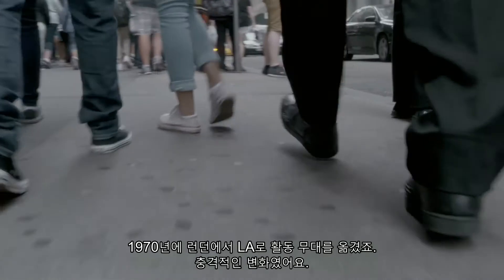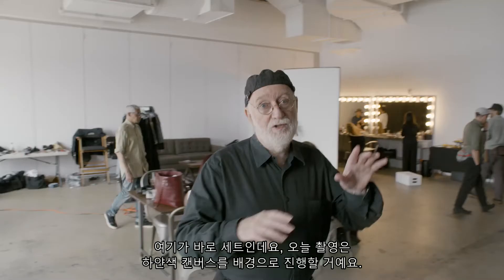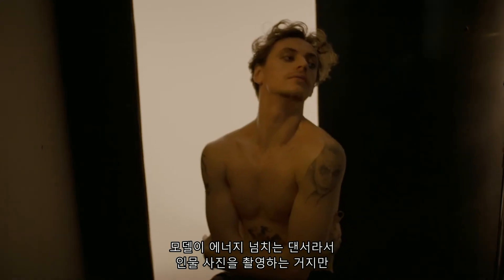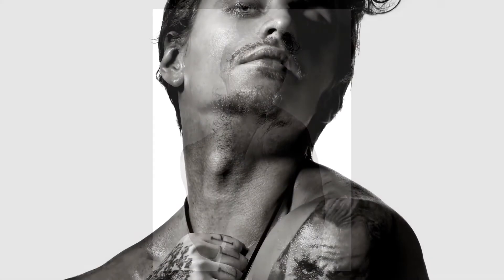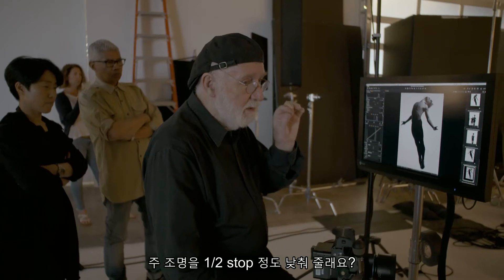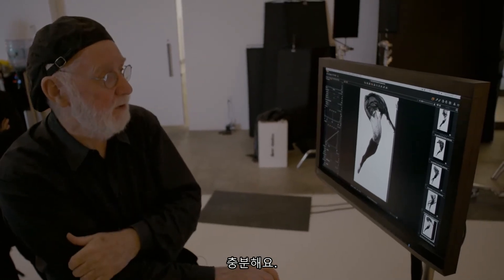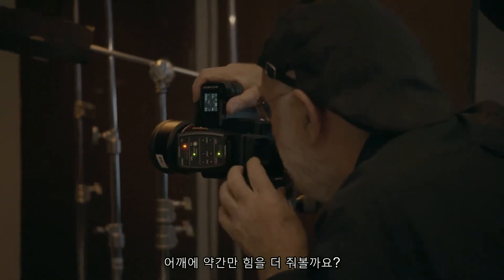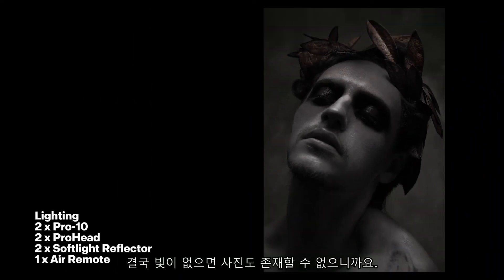러시아 천재 무용수 세르게이 폴루닌(Sergei Polunin)을 촬영하다ㅣAlbert Watson과 Pro-10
Albert Watson은 전설적인 사진작가다. 그는 대담하고 직관적으로 빛을 사용하며, 그의 라이트 쉐이핑은 그가 창조하는 친숙하고 상징적인 이미지의 핵심이다. 이번 촬영 프로젝트에서 그는 유명한 댄서인 Sergei Polunin을 찍었다. 최종 이미지를 만들어낼 조명을 연출하고 분위기를 조성하기 위해 프로포토 장비가 동원됐다.